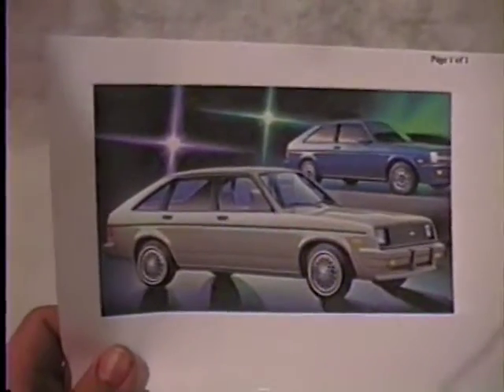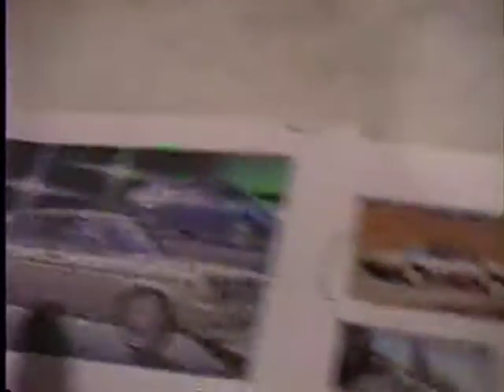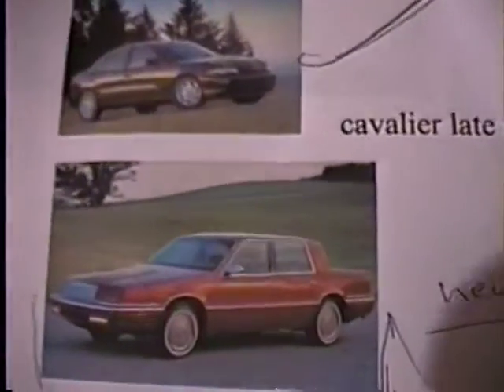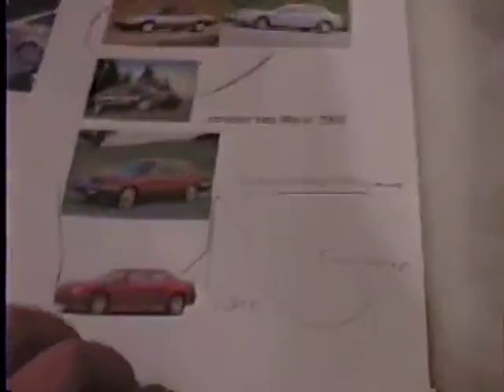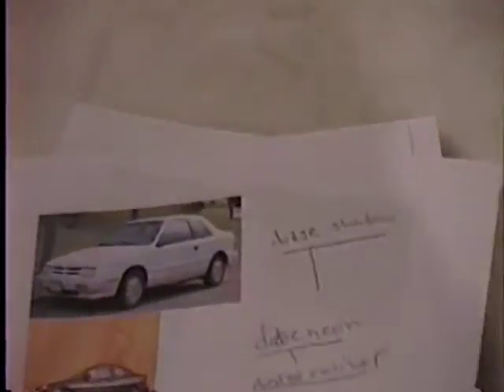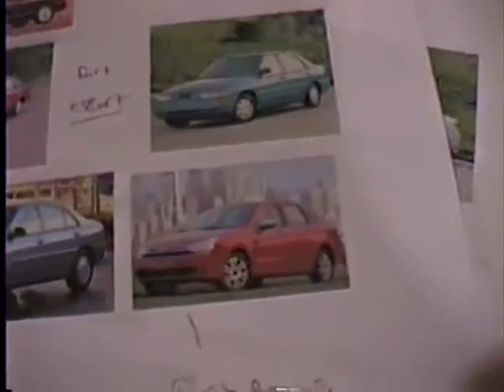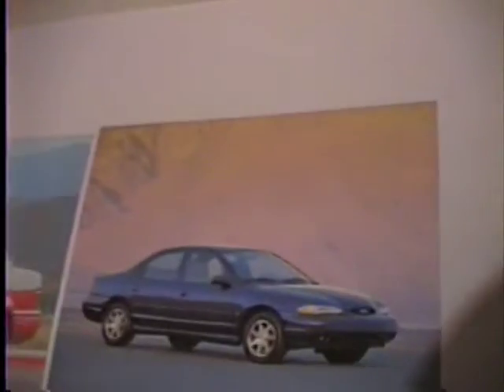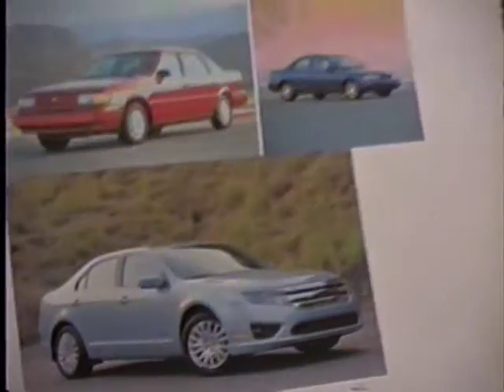the generation of some cars( particular ones)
what the chevy cavalier evolved into, also the fusion,the focus and the 300c more cars to show but only amount of time, the 1994 cavalier that i showed it was gray my dads last car was the same thing, was very  good car unitil rust got it, keep a watchin